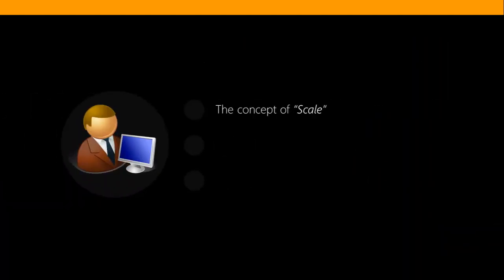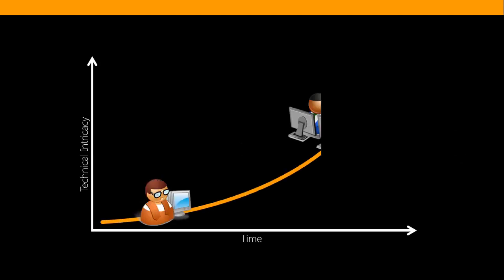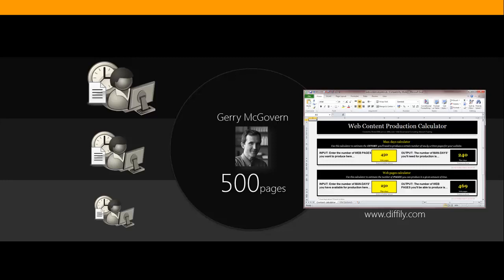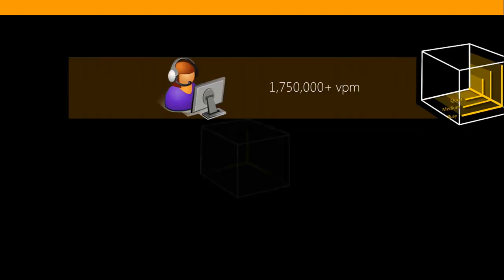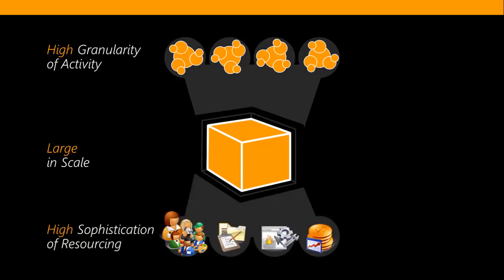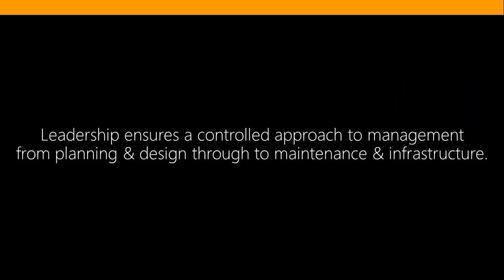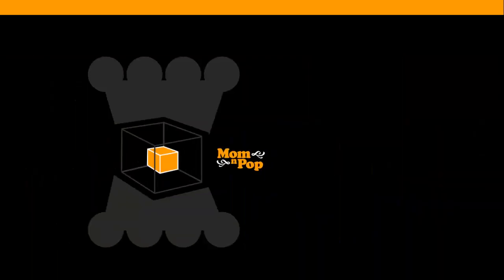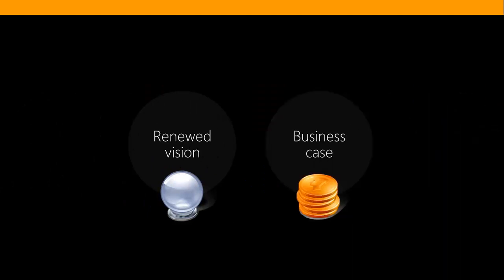Lesson 3 - How plan a system of web management that works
Learn to use metrics for the Size, Complexity & Traffic on your site to plan the type of website management you need.

This is the third lesson of the 8-lesson Website Manager's Masterclass.